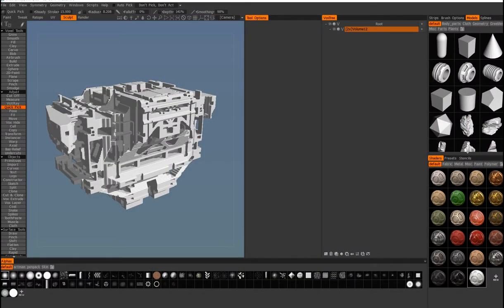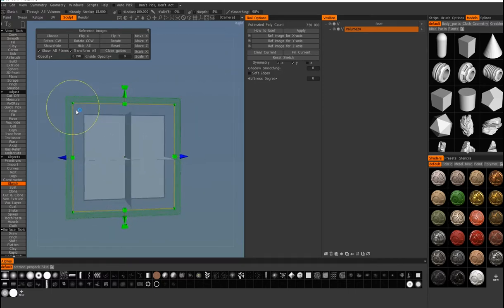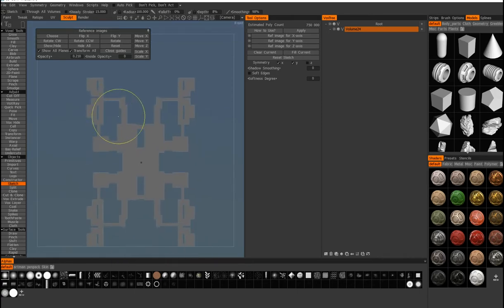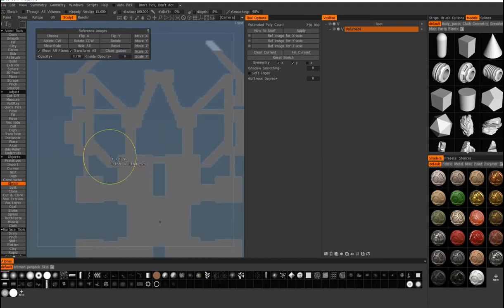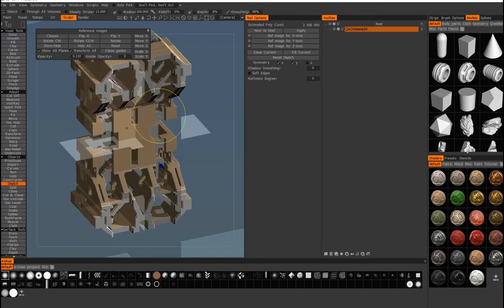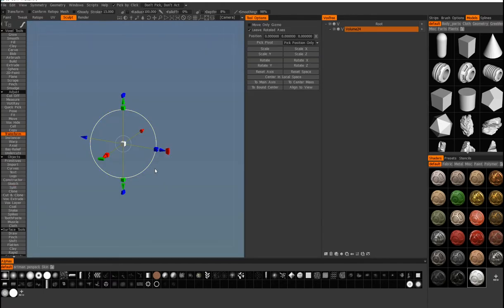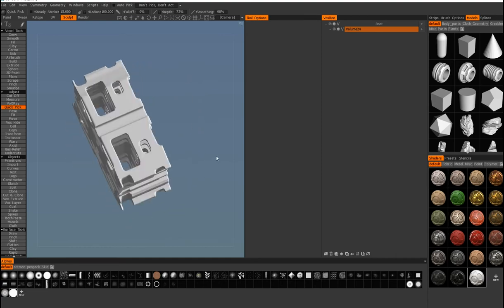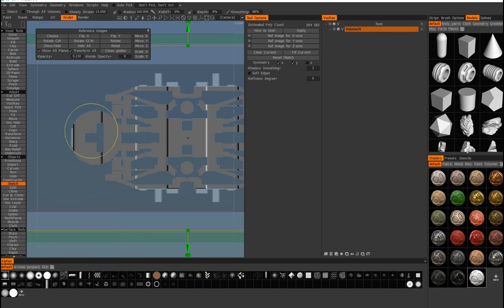3D Coat Sketch Tool for Hardsurface Design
Overview of the 3D Coat Sketch tool and with a comparison to Zbrush Shadowbox.
It takes 10 minutes to model a piece like on the thumbnail if you use this tool.

Check my previous video for more information on Shadowbox tips.

3D Coat 4.7.26